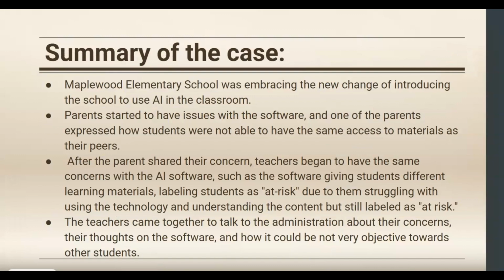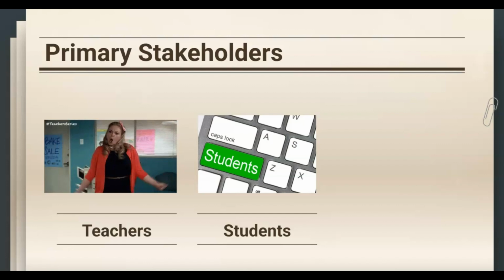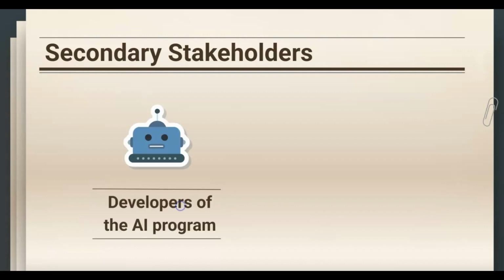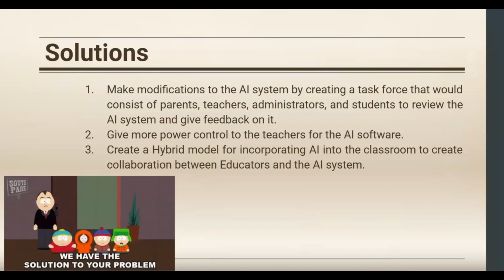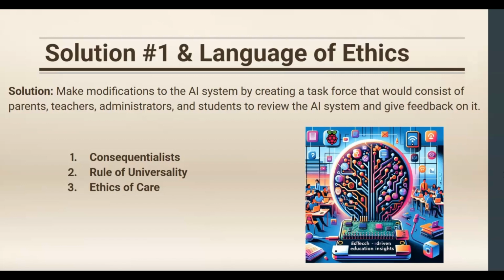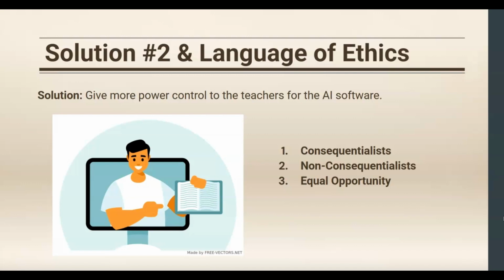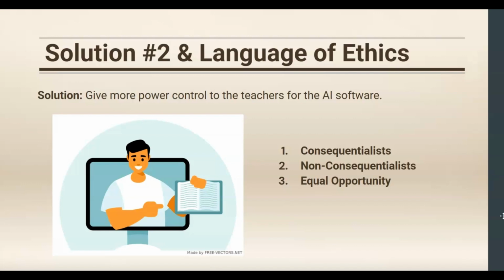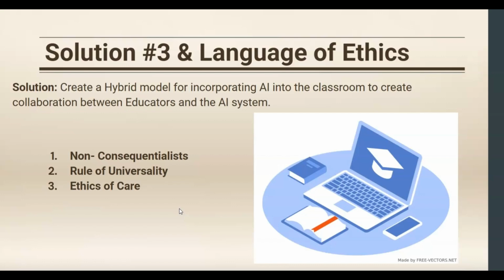Final Presentation for Ethics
This is the video version of AI in the classroom presentation for my Ethics class. I hope that you enjoy watching.